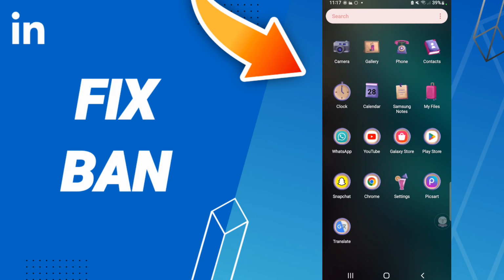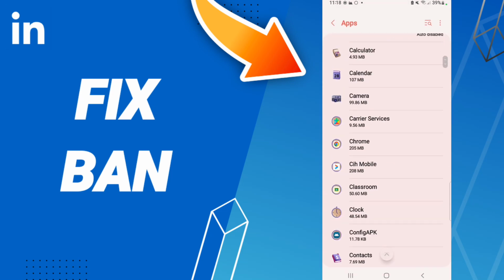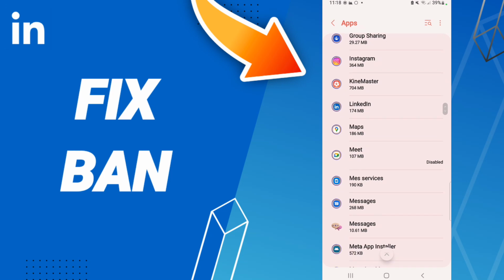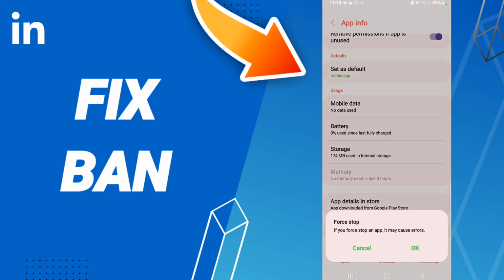How To Fix Ban On Linkedin App 2023